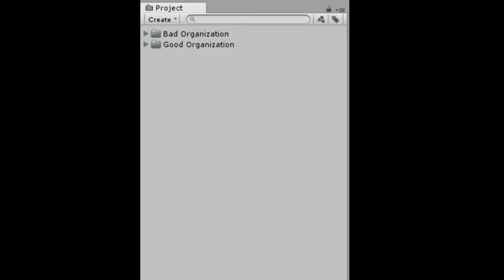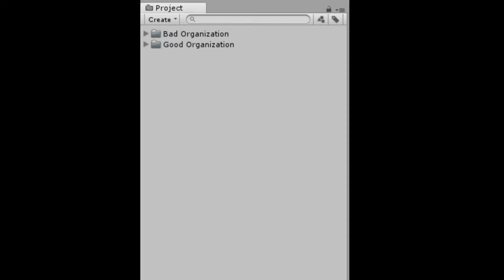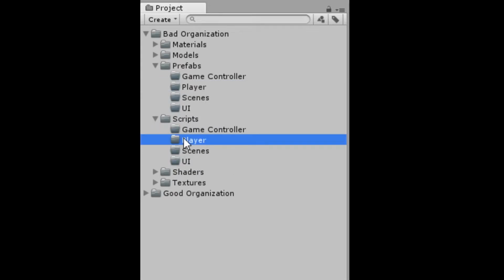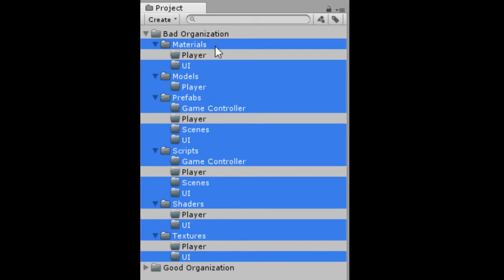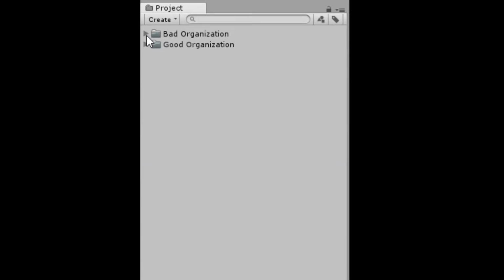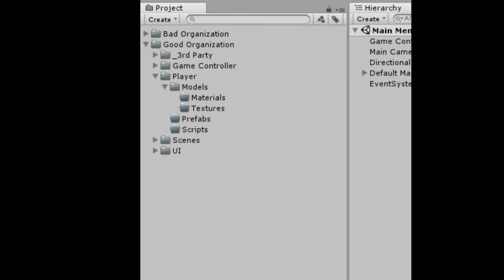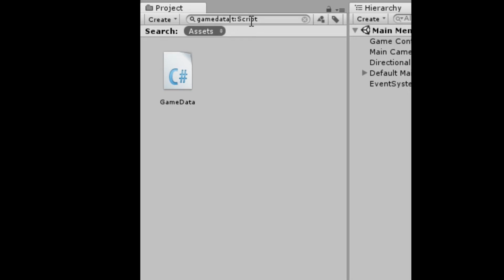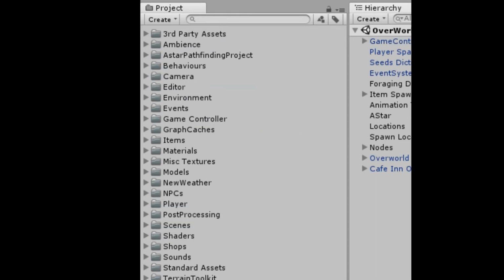Start Right In Unity Ep - 01 | Asset Organization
Today, I'm talking about project organization.

It's not a very advanced topic, however this would have saved me hours while working on larger projects.

I know the sound is pretty bad, but it's my first recording. I'm still working on my setup. If you have any tips, let me know below!

I'm also still learning Adobe Premiere, so let me know how I did.

Thanks!